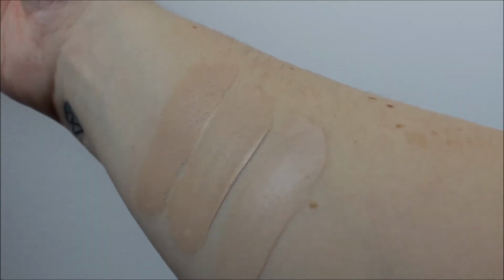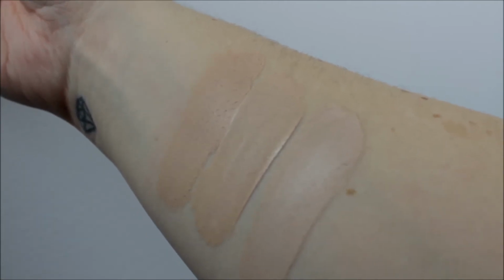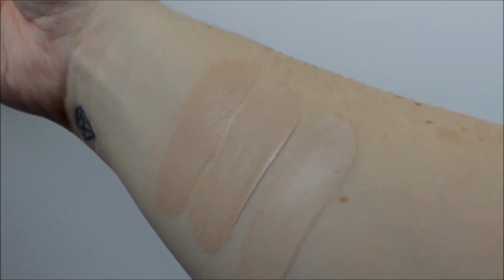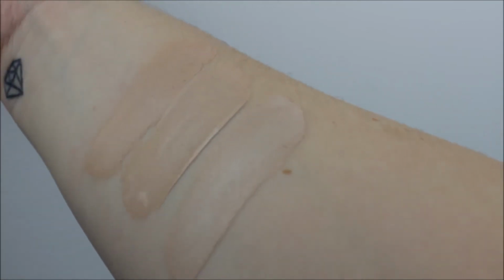Revolution Matte Base Foundation & Powder First Impressions & Wear Test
Today's video is a first impression and wear test of the Revolution Matte Base Foundation. I am the shade F1 in the foundation and P1 in the powder.

Depop: Missdanijade

My Mall Box - A cheap way to get USA make up to the UK and get $5 credit!